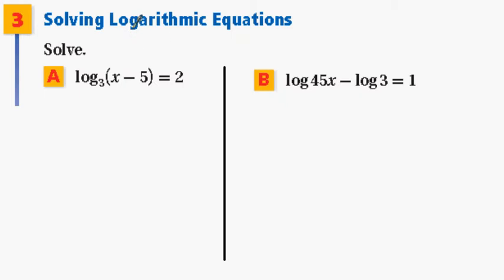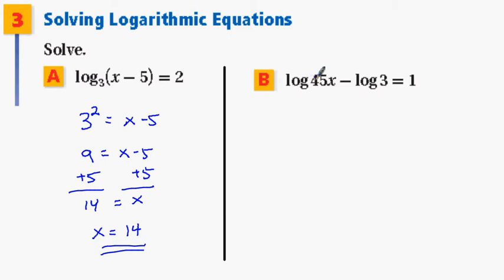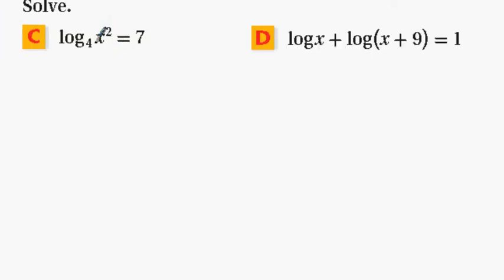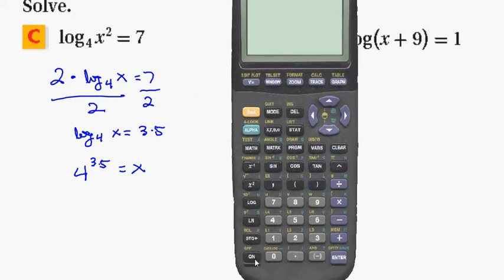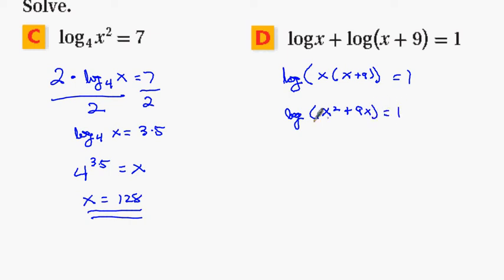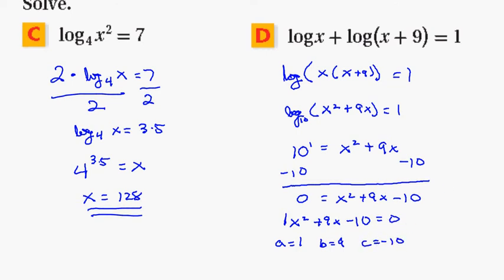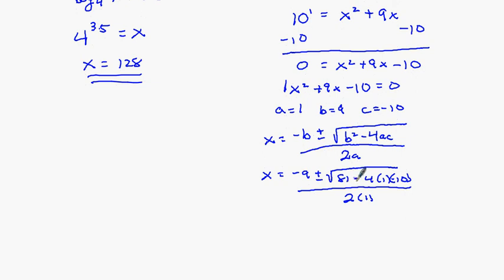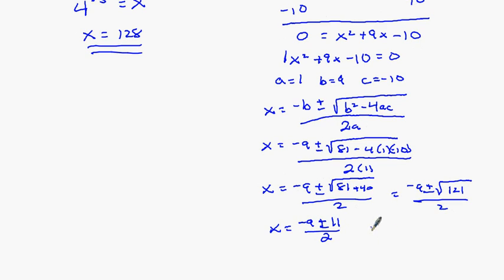Section 7 5 Example 3A 3B 3C 3D